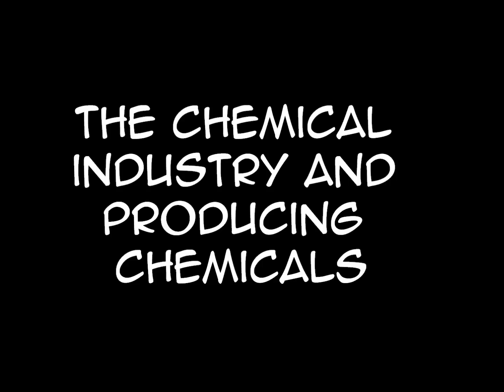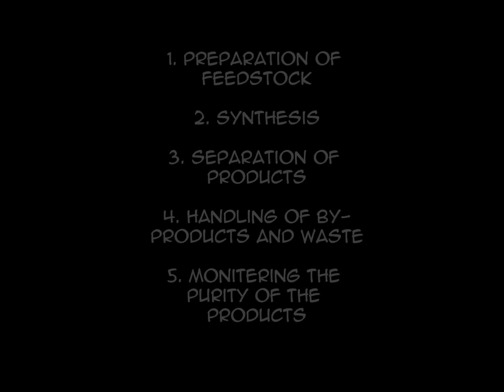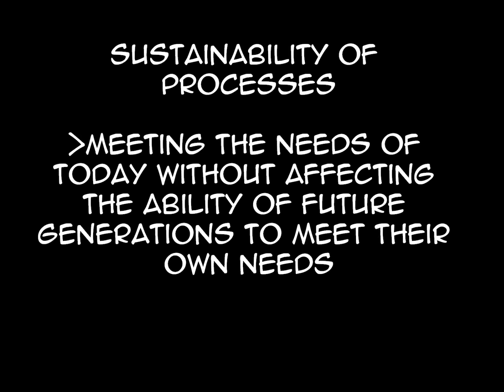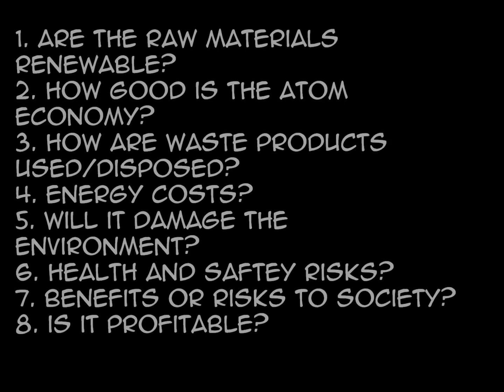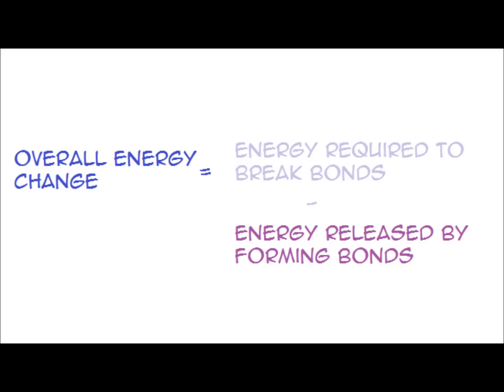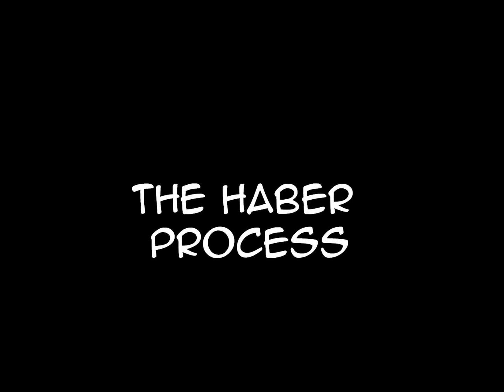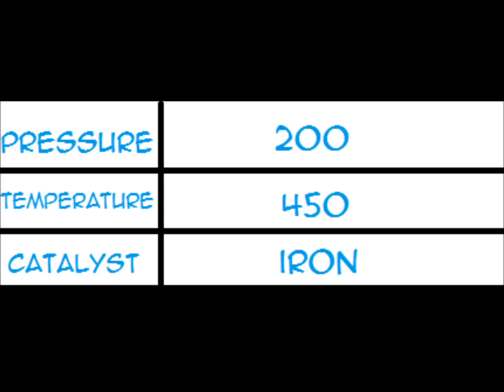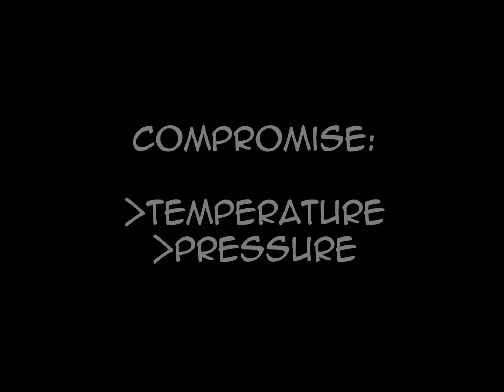C7 GCSE revision (part 1) in under 5 minutes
I'll upload the rest throughout the day. Good luck with your exams in the 19th! OCR triple science by the way.

Each part will be under 5 minutes to keep it as a 15 minute revision session. I have condensed all the info from my revision guide into 6 A4 mind maps, I suggest you do the same because it's very helpful. If you have any practice papers, TRY THEM OUT! They really do help. Also, try the revision guide questions at the end (CGP) might be useful to you.

Let me know if this video helps you! I worked hard on it.